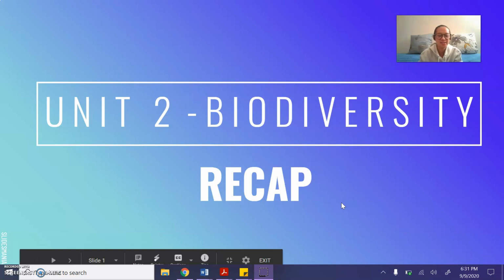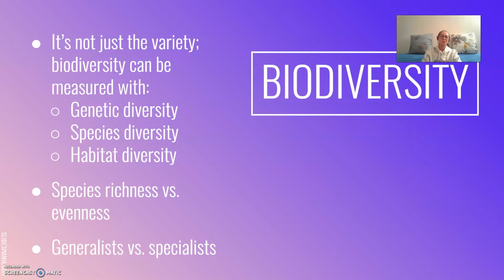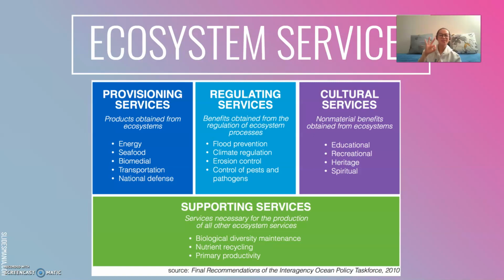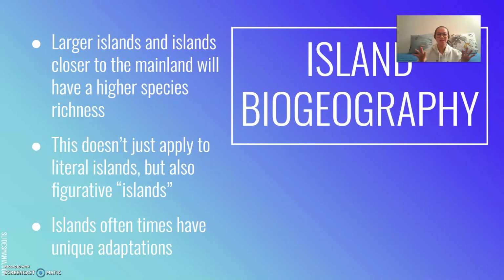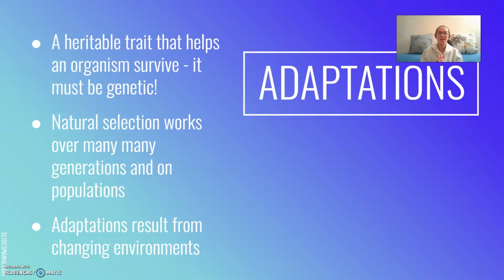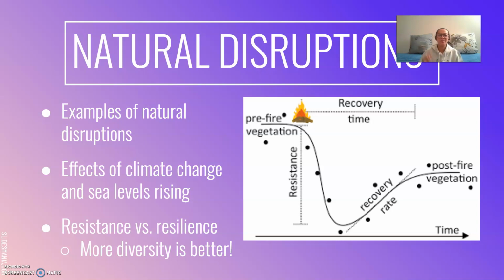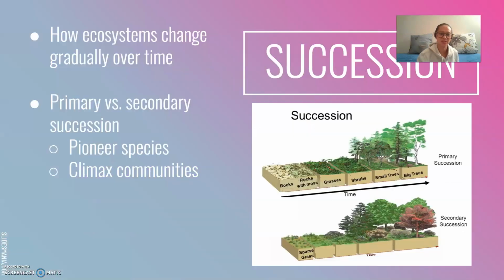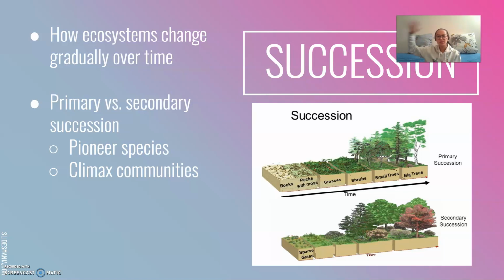AP ES Wed 9/9: Unit 2 Key Ideas Lecture